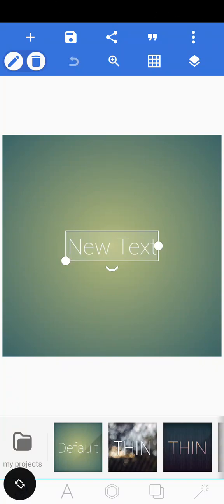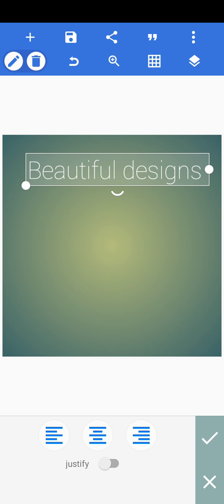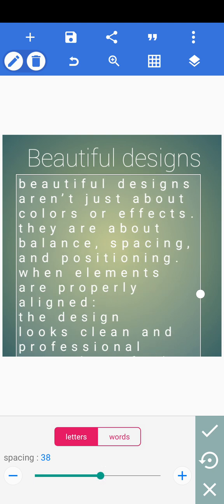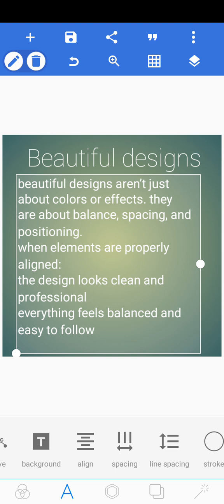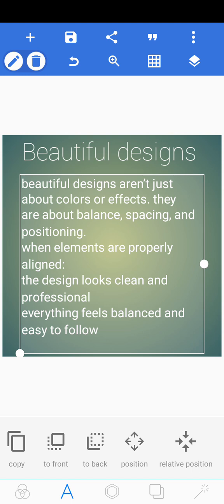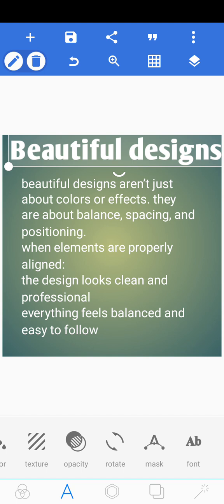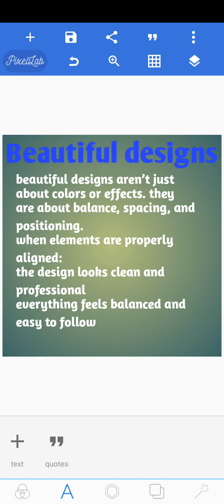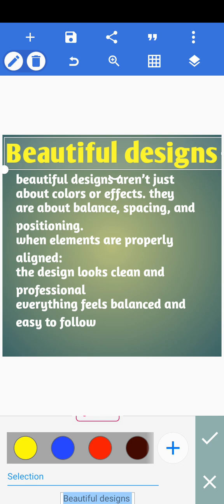Learn alignment in pixellab